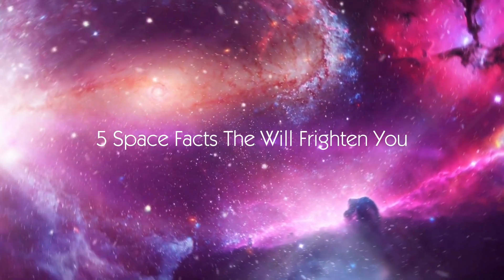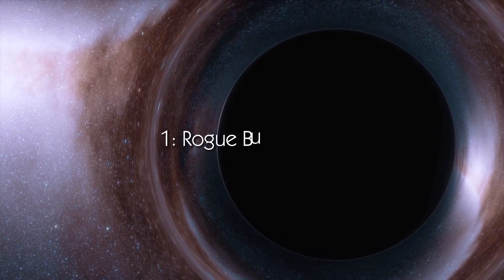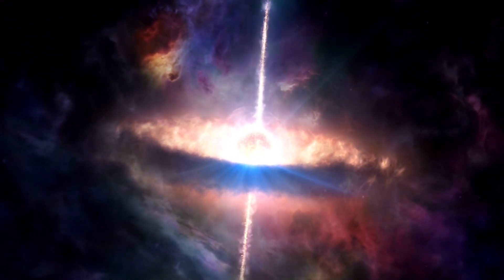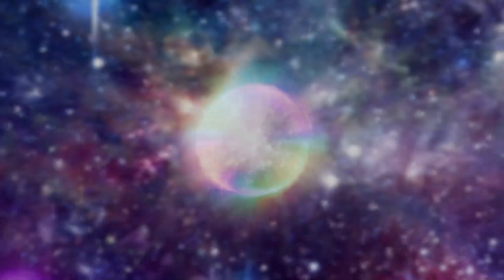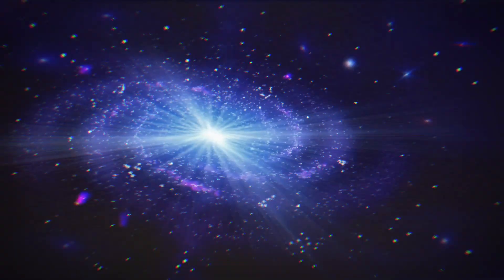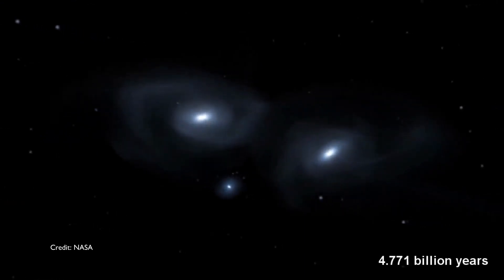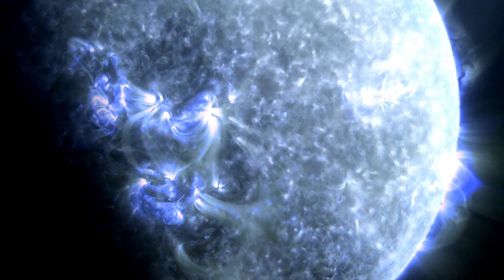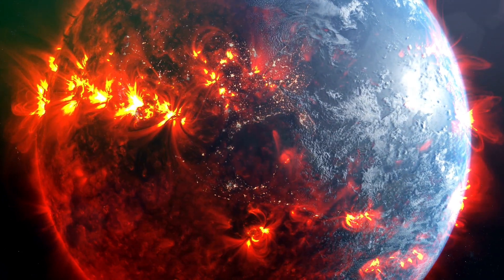5 Space Facts That Will Both FRIGHTEN and ASTONISH You!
Prepare for a thrilling cosmic adventure as we uncover 5 Space Facts That Will Both FRIGHTEN and ASTONISH You! From rogue black holes lurking in the shadows to the unimaginable power of gamma-ray bursts, we'll explore the most awe-inspiring and terrifying phenomena that the universe has to offer. Witness the inevitable collision of galaxies, learn about the chilling fate of the expanding universe, and ponder the mysterious vacuum decay that could annihilate everything we know. Join us on this epic journey through the cosmos and gain a newfound appreciation for the incredible wonders and dangers that exist beyond our planet.

Like the music in our videos? Why not get some for your videos